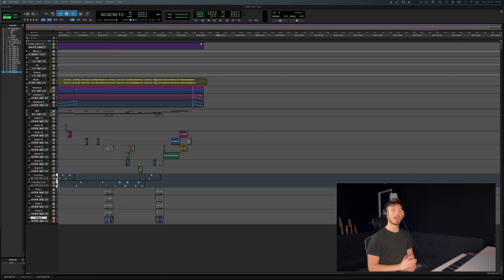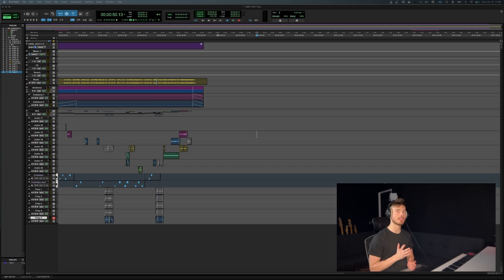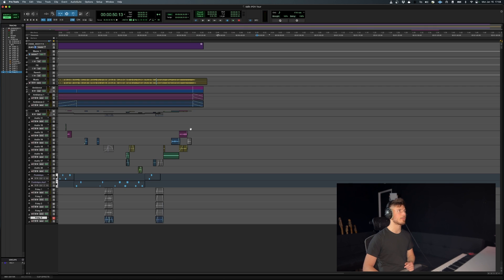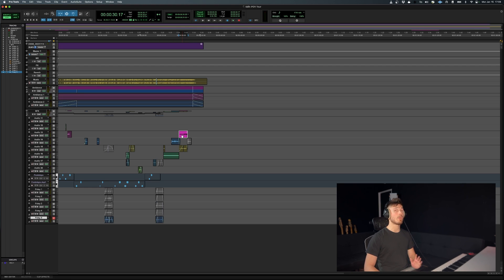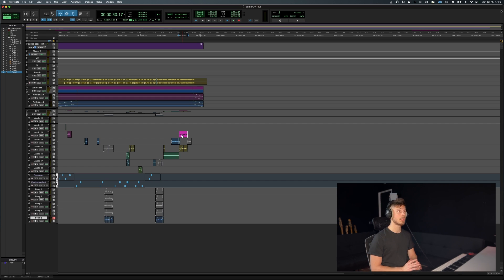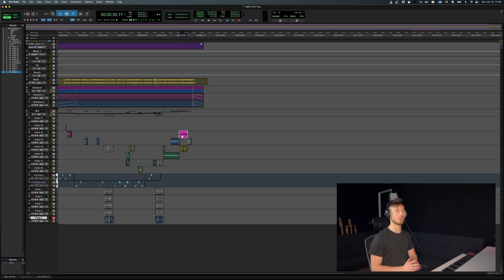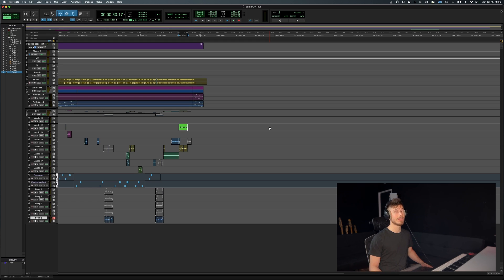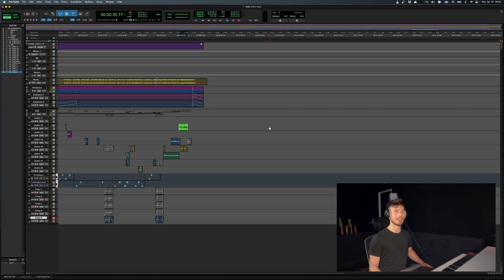Pro Tools Quick Tip - Lock Audio Clips Horizontally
Welcome to another installment of our Pro Tools Quick Tip series! In this video, I'll be revealing one of my favourite key commands for sound editing. Whether you're a seasoned Pro Tools user or just getting started, mastering this skill will enhance your workflow and make editing a breeze.